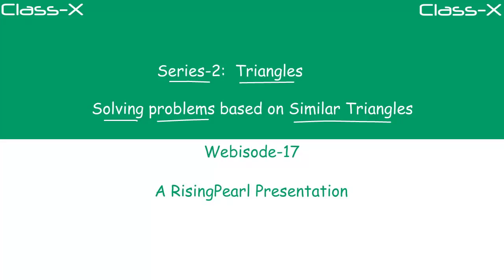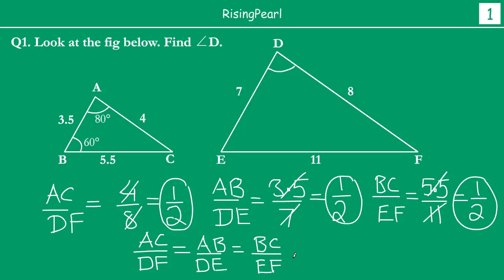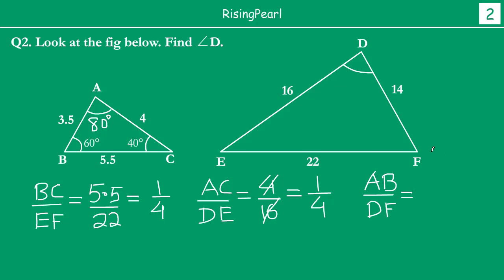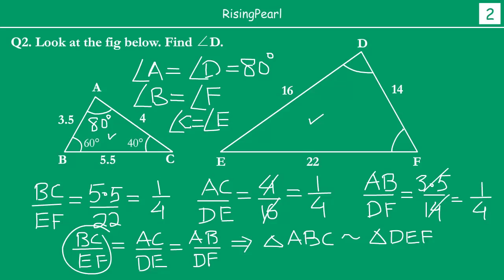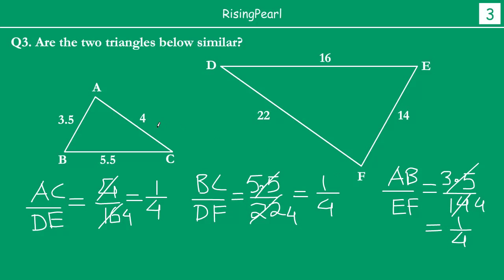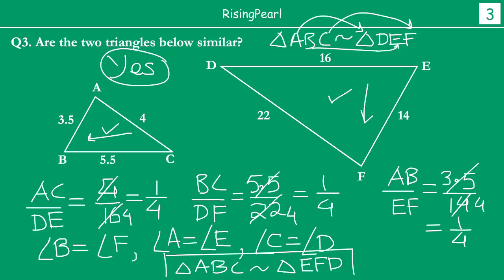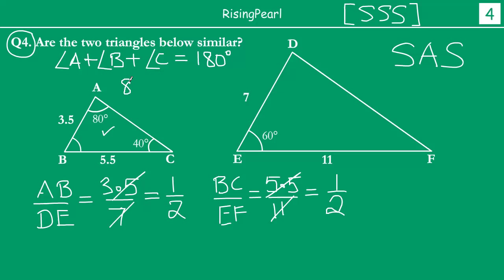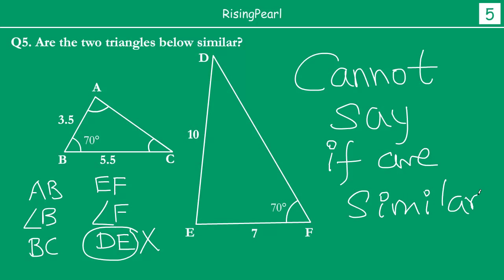Triangles - 17. Solving questions on "Similar triangles" (part-1)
Hi Friends,
This is a Math video. This is the seventeenth webisode of our second series - "Triangles". We have just now completed all the similarity theorems in the last 4 videos. In this video, we see what are the different types of questions we may get in the tests/exams from "Similar triangles" and how we can solve them. This is part-1 of 3.